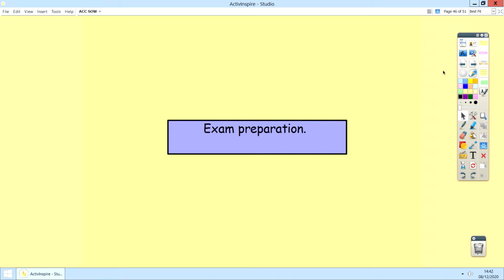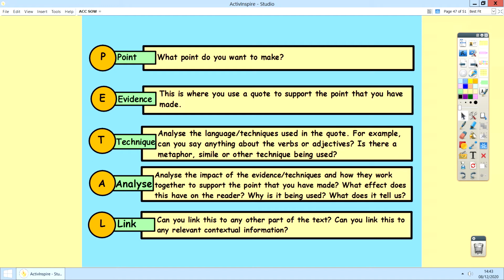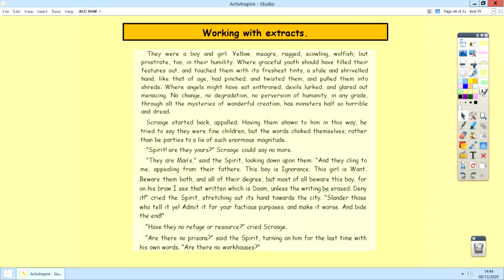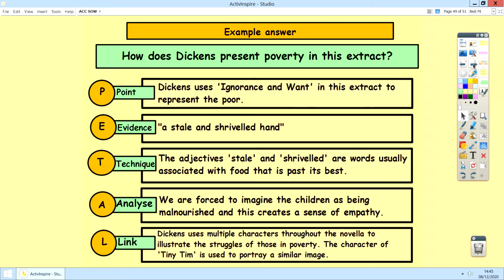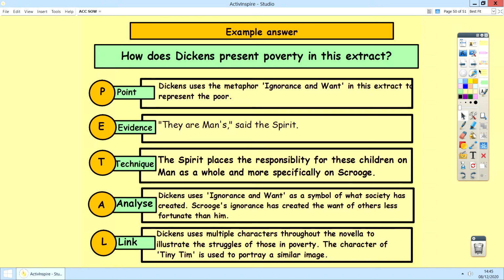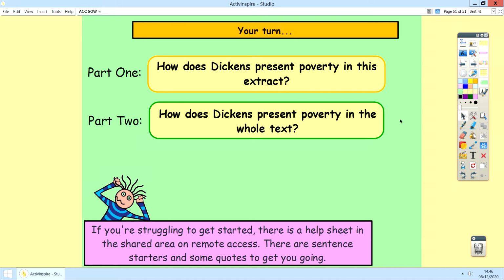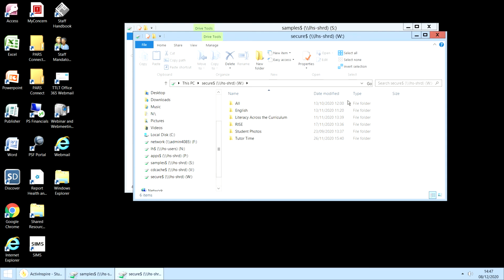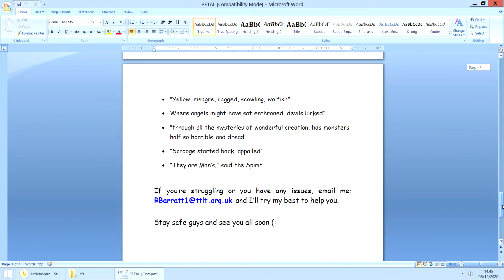Exam Prep with Mrs. Barratt for 9A2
This is a walkthrough for how to answer an exam question. There is a worksheet in the shared are to help.